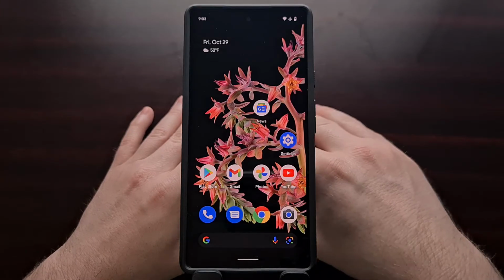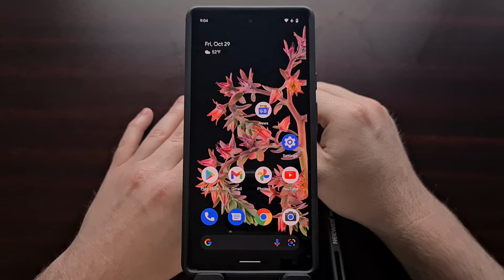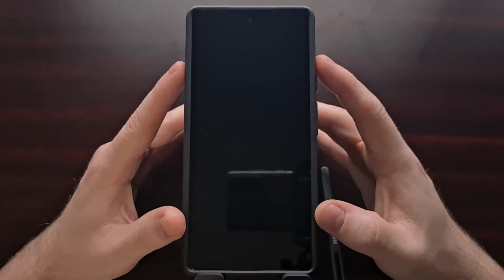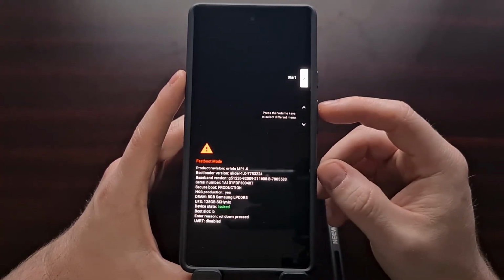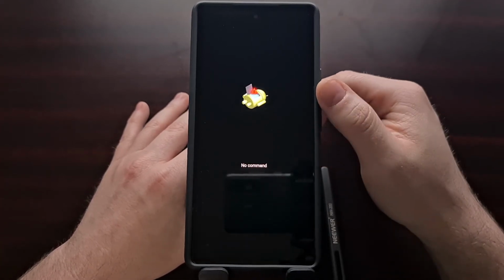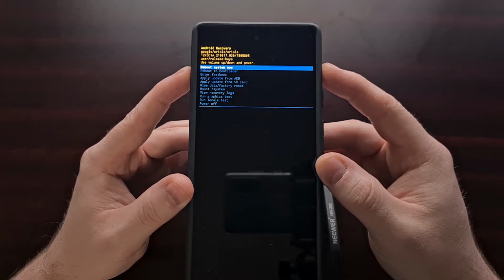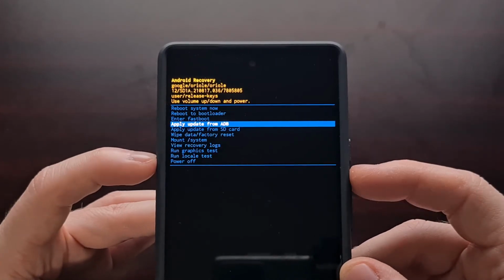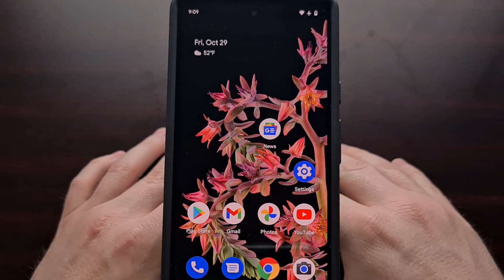Complete Google Pixel 6 & Pixel 6 Pro Recovery Mode Tutorial | How to Boot In & Out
If you have the Pixel 6 or Pixel 6 Pro then this video will walk you through how to boot the smartphone both into Recovery Mode as well as how to boot out of it.

Video Description
Recovery Mode on Android is a great way to fix a broken operating system. Whether your phone is in a bootloop or just fails to boot into Android itself, I can show you how to try and recover the OS and get the phone booting up again.

This feature is NOT for recovering your personal data (like pictures, videos, apps, etc). This is (mostly) for recovering the Android operating system itself.

To do this, we first need to get the phone into a powered off state. So if you're booted up like normal lets go ahead and power down the Pixel 6 or Pixel 6 Pro.

If the phone is in a bootloop then you can still use this video to help troubleshoot the issue. You'll just need to time the button combo used to boot into the Pixel 6 Recovery Mode menu.

In this video I also cover how to boot the device OUT of recovery mode because I know some people are going to be accessing this feature by accident.

Full Tutorial
1. Intro [00:00]
2. Boot into Fastboot Mode [01:10]
3. Navigate the Menus [02:40]
4. Then bypass the splash screen [03:30]
5. How to exit the Google Pixel 6 Recovery Mode [04:56]